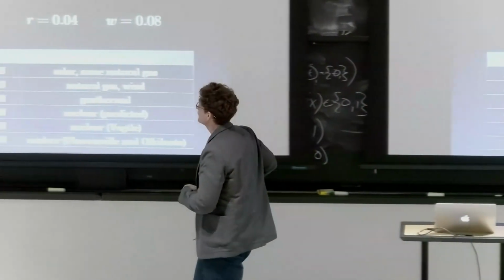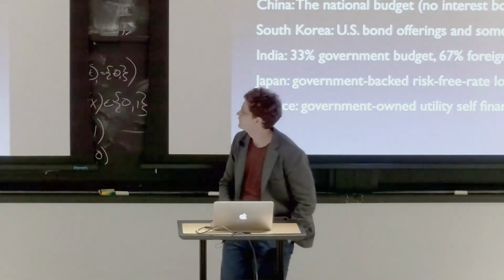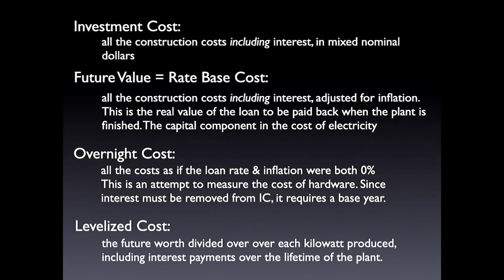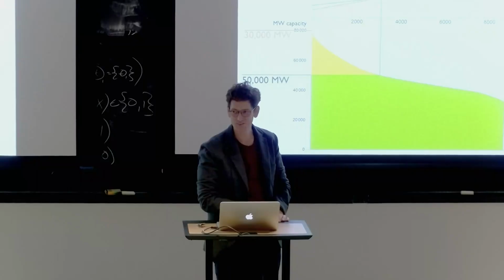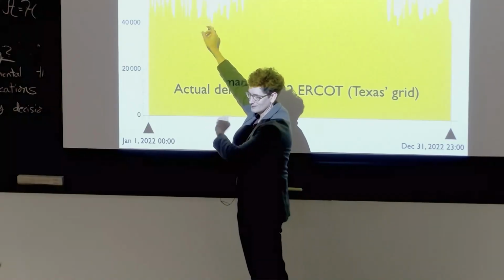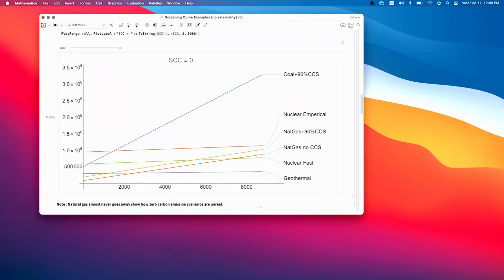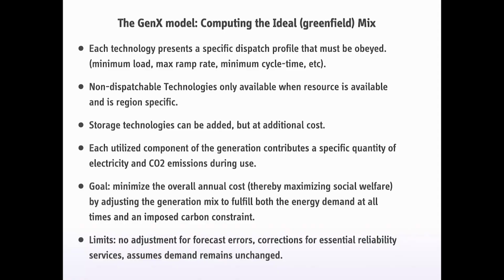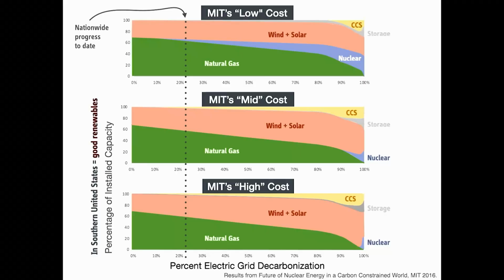Lecture 5: Can Nuclear Compete Given Decarbonization?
MIT 22.04 Social Problems of Nuclear Energy, Fall 2025
Instructor: R. Scott Kemp

This lecture we see how to compute the cost-optimized technology blends for the electric grid. Results are given for how the optimal blend of technologies changes as the grid is decarbonized and we discuss the realistic role for nuclear in for decarbonizing the U.S. grid.